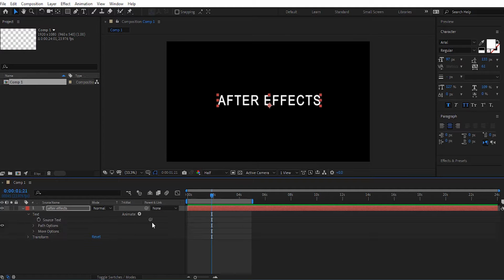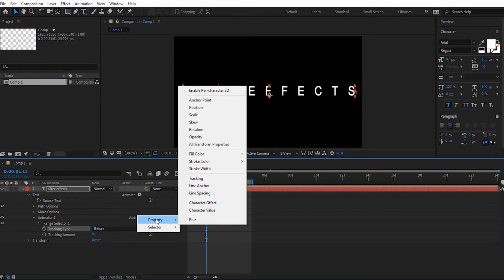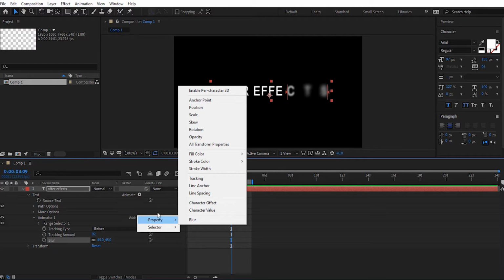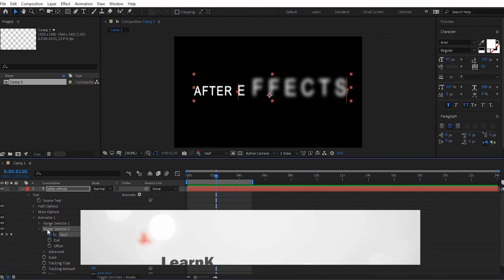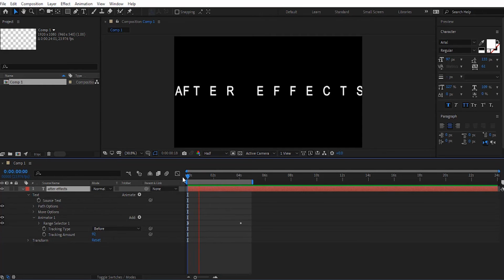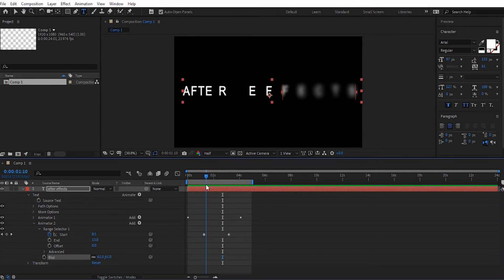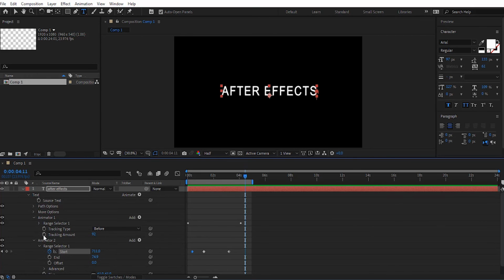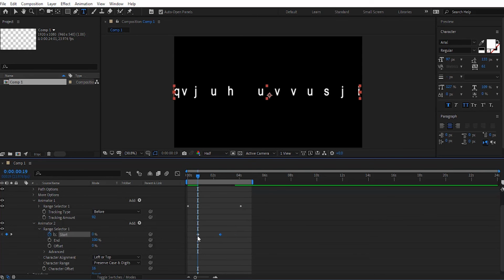Everything about ADDING ANIMATORS in after effects 2020 TRICKS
Animating the texts is one of the elements which makes your texts beautiful. There are great features in the After Effects software for animating the texts. One of these features is Adding Animators which is the effect you can use to blend different animation effects with each other.